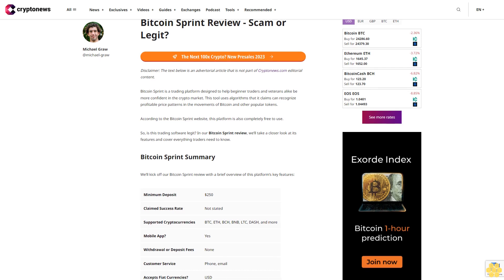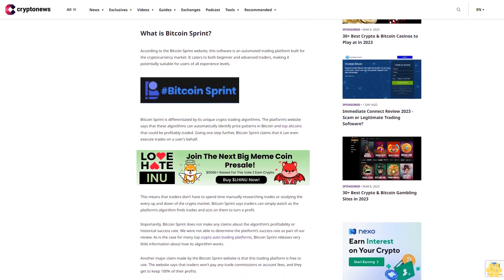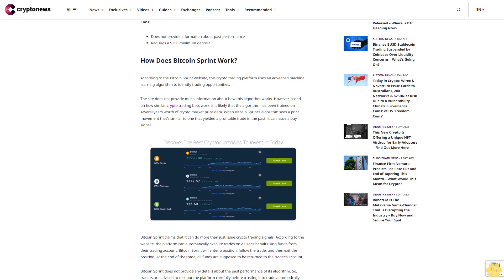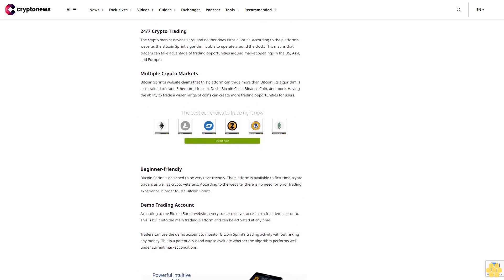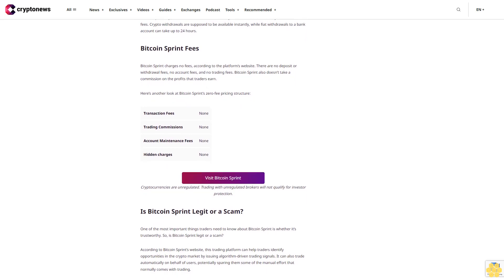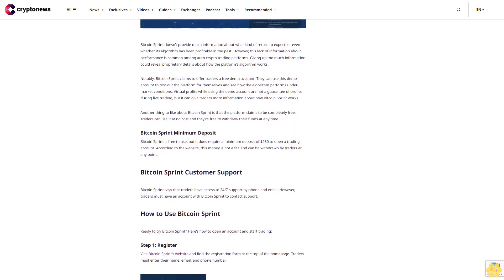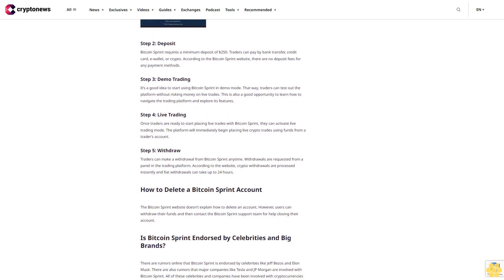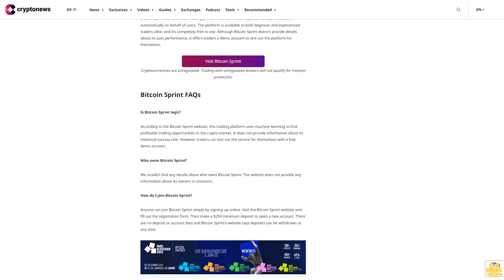Bitcoin Sprint Review - Scam or Legit?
Bitcoin Sprint is a trading platform designed to help beginner traders and veterans alike be more confident in the crypto market. This tool uses algorithms that it claims can recognize profitable price patterns in the movements of Bitcoin and other popular tokens.

According to the Bitcoin Sprint website, this platform is also completely free to use.

So, is this trading software legit? In our Bitcoin Sprint review, we’ll take a closer look at its features and cover everything traders need to know.

Bitcoin Sprint Summary.

We’ll kick off our Bitcoin Sprint review with a brief overview of this platform’s key features:

Visit Bitcoin Sprint

Cryptocurrencies are unregulated. Trading with unregulated brokers will not qualify for investor protection.

What is Bitcoin Sprint?.

According to the Bitcoin Sprint website, this software is an automated trading platform built for the cryptocurrency market. It caters to both beginner and advanced traders, making it potentially suitable for users of all experience levels.

Bitcoin Sprint is differentiated by its unique crypto trading algorithms. The platform’s website says that these algorithms can automatically identify price patterns in Bitcoin and top altcoins that could be profitably traded. Going one step further, Bitcoin Sprint claims that it can even execute trades on a user’s behalf.

This means that traders don’t have to spend time manually researching trades or studying the every up and down of the crypto market. Bitcoin Sprint says traders can simply watch as the platform’s algorithm finds trades and acts on them to turn a profit.

Importantly, Bitcoin Sprint does not make any claims about the algorithm’s profitability or historical success rate. We were not able to determine the platform’s success rate as part of our review. As is the case for many top crypto auto trading platforms, Bitcoin Sprint releases very little information about how its algorithm works.

Another major claim made by the Bitcoin Sprint website is that this trading platform is free to use. The website says that traders won’t pay any trade commissions or account fees, and they get to keep 100% of their profits.

Bitcoin Sprint Pros & Cons.

Pros:

Claims to trade popular crypto coins automaticallyCan execute trades 24/7Zero account or trading feesFree demo account availableBeginner-friendly

Cons:

Does not provide information about past performanceRequires a $250 minimum deposit

How Does Bitcoin Sprint Work?.

According to the Bitcoin Sprint website, this crypto trading platform uses an advanced machine learning algorithm to identify trading opportunities.

The site does not provide much information about how this algorithm works. However, based on how similar crypto trading bots work, it is likely that the algorithm has been trained on several years worth of crypto market price data. When Bitcoin Sprint’s algorithm sees a price movement that’s similar to one that yielded a profitable trade in the past, it can issue a buy signal.

Bitcoin Sprint claims that it can do more than just issue crypto trading signals. According to the website, the platform can automatically execute trades on a user’s behalf using funds from their trading account. Bitcoin Sprint will enter a position, follow the trade, and then exit the position. At the end of the trade, all funds are...